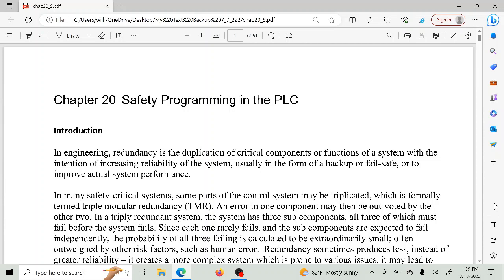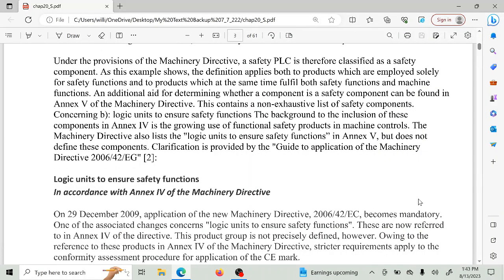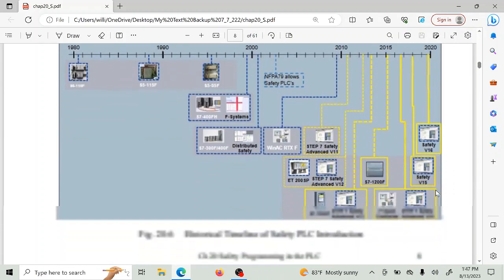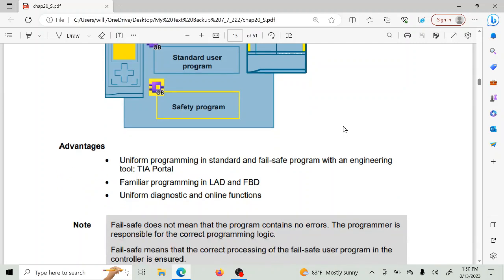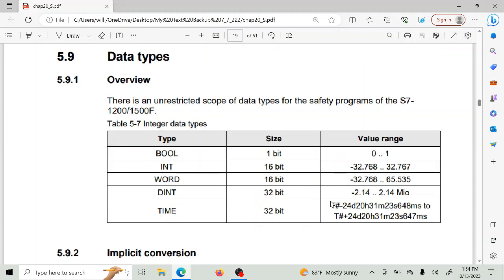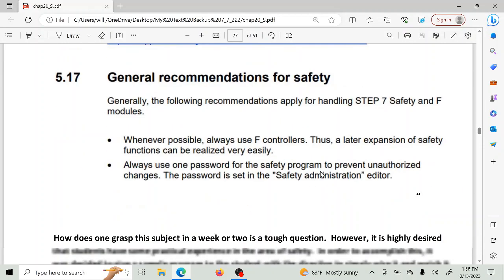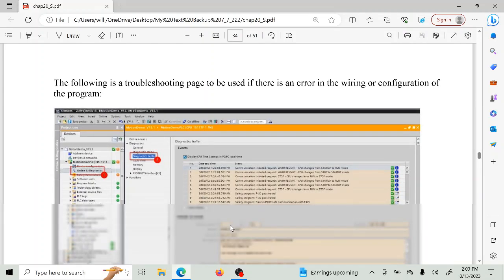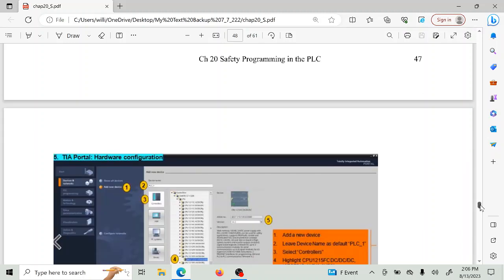Chapter 20 Safety Programming in the PLC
This chapter deals with safety and the programming of a safe PLC for the factory.